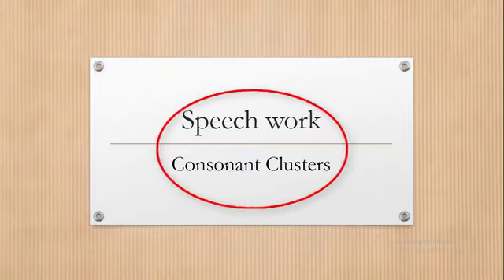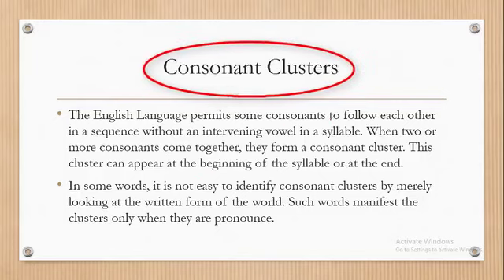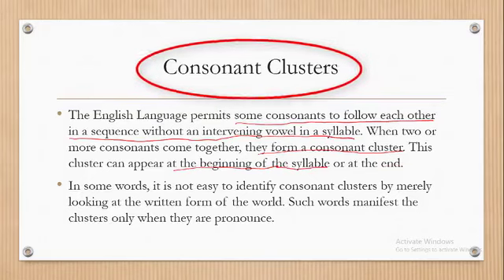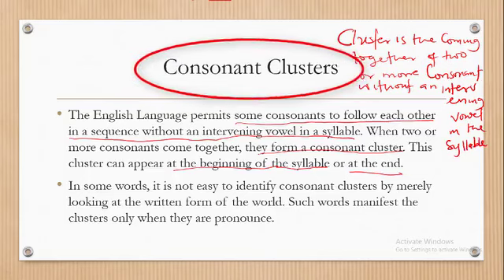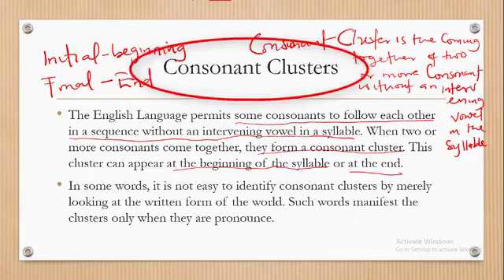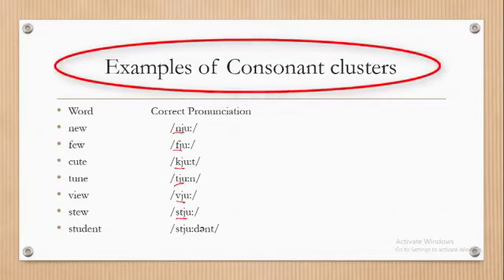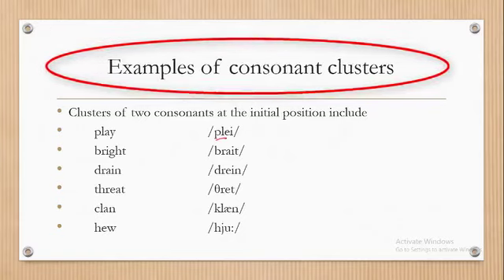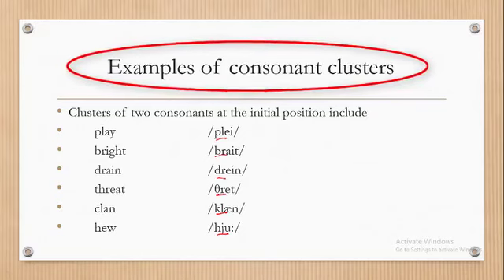Speech Work Consonant Clusters (SS 3, JAMB Tutorial, WAEC, NECO, Post-UTME, NABTEB)